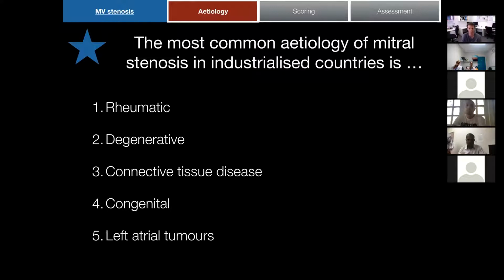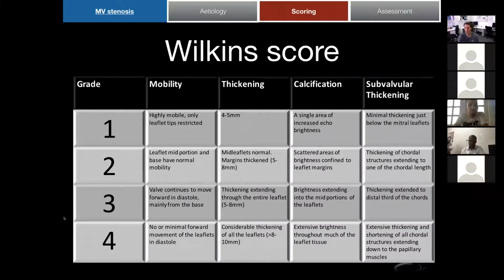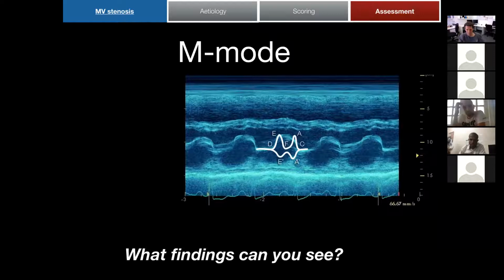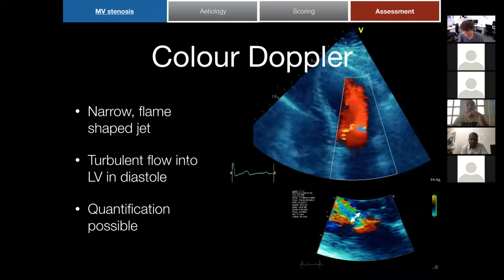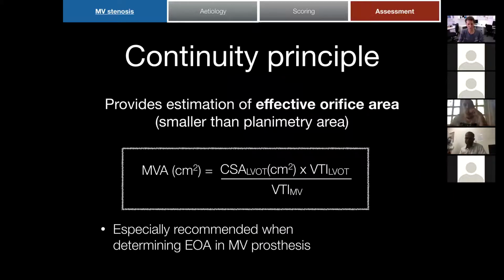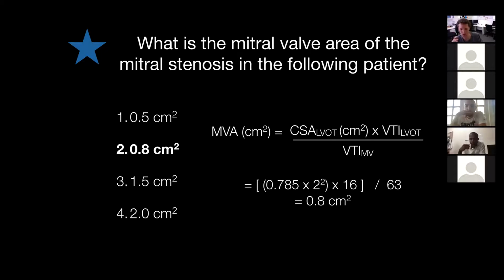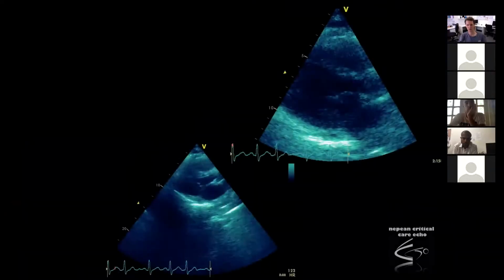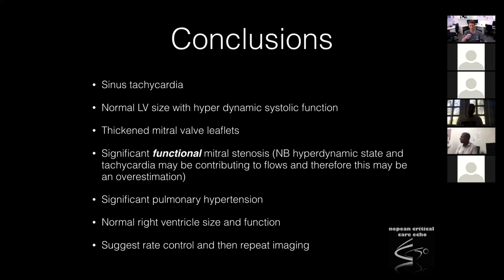Mitral Stenosis 1